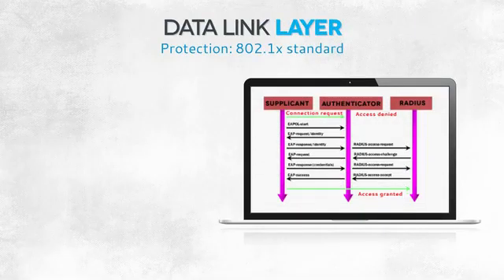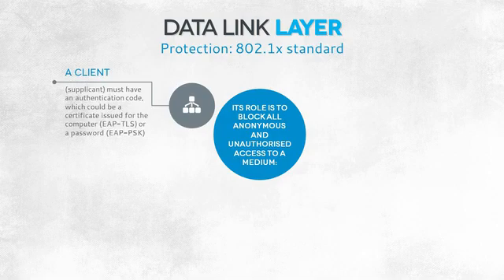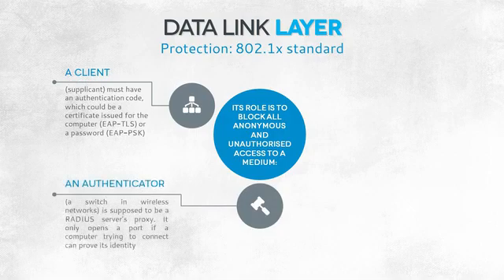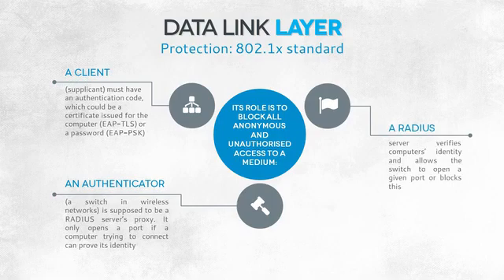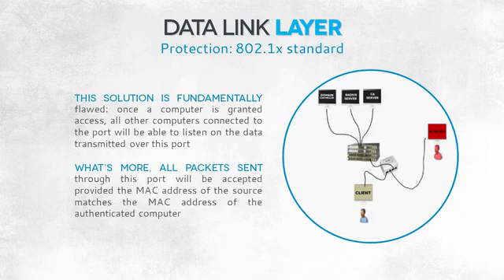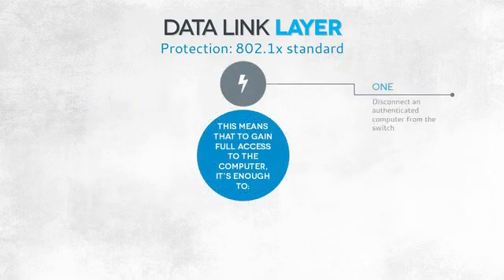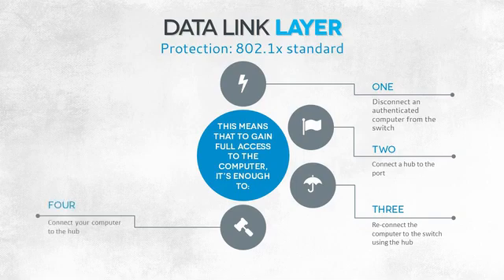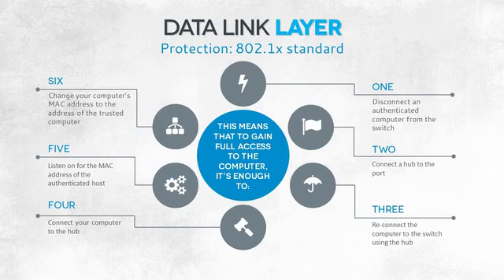5- Threats ARP Poisoning - Practice Certified Ethical Hacking MEGA Course - Questionnaires Live